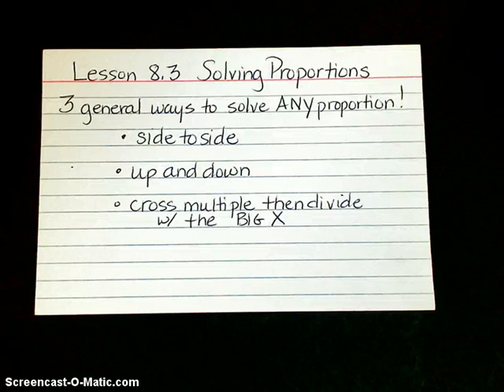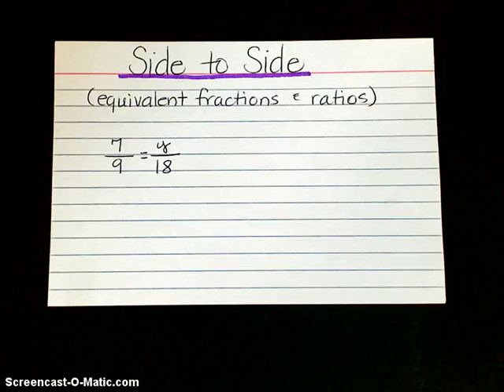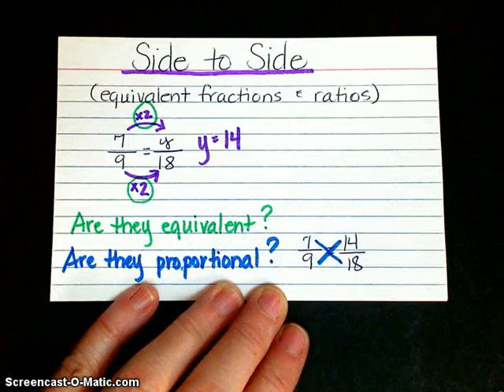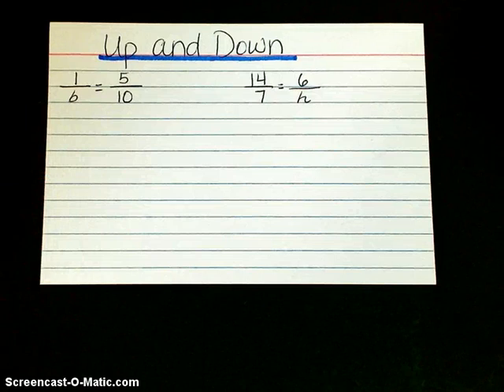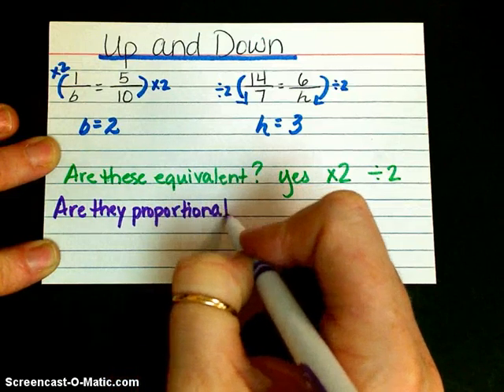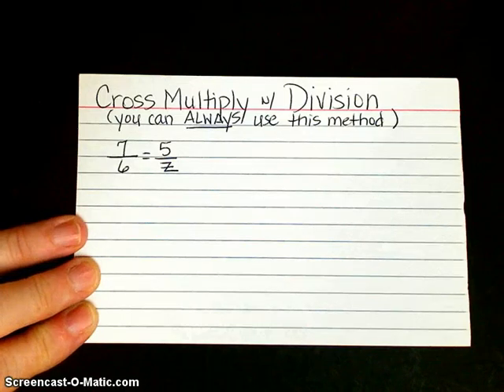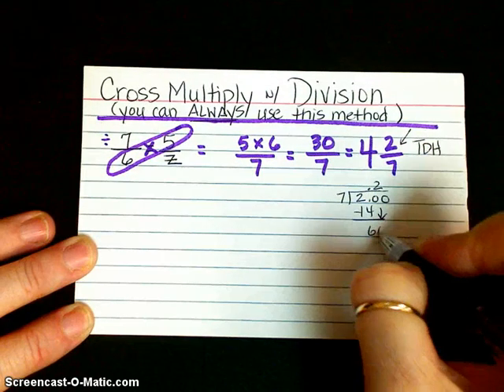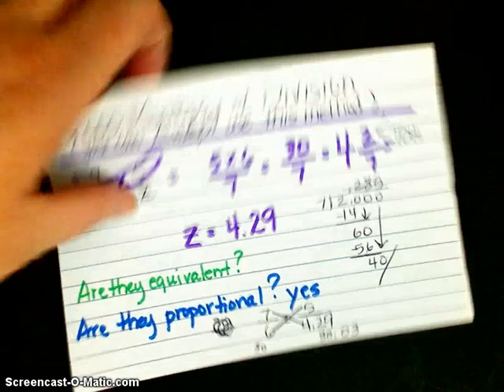Solving proportions in 3 ways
Solving Proportions side to side, up and down, and with cross multiplication and division